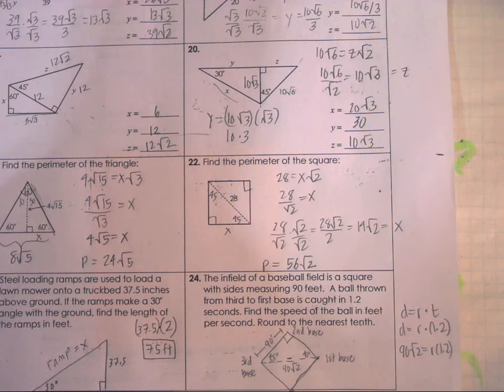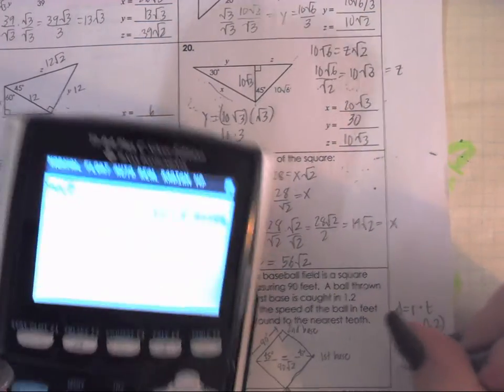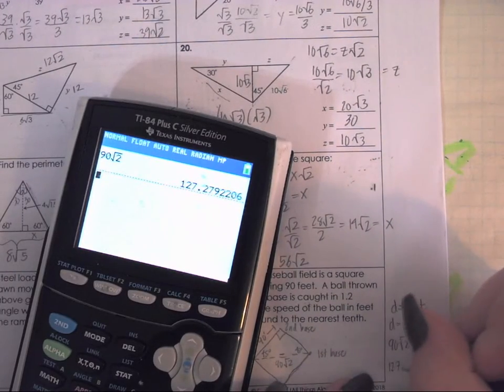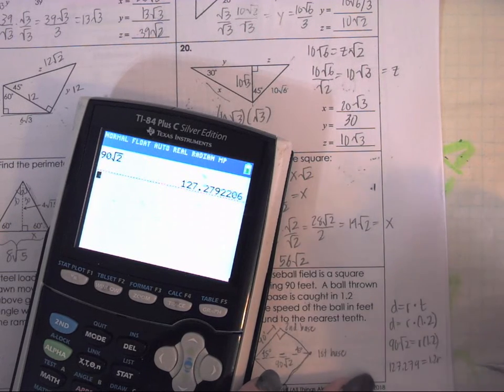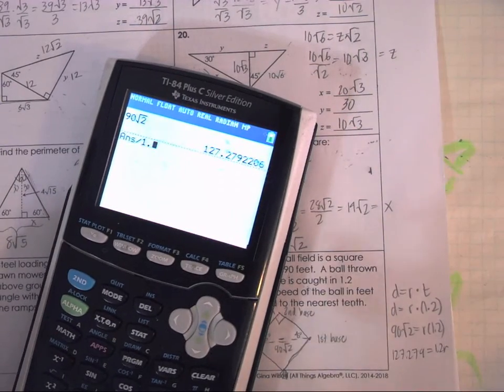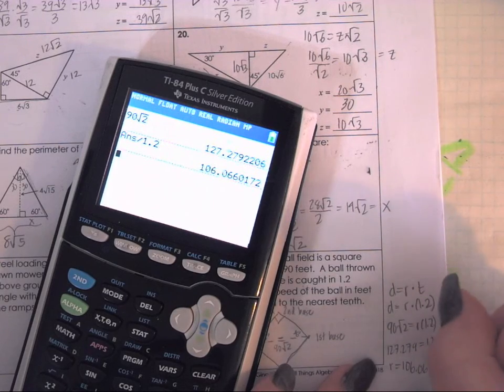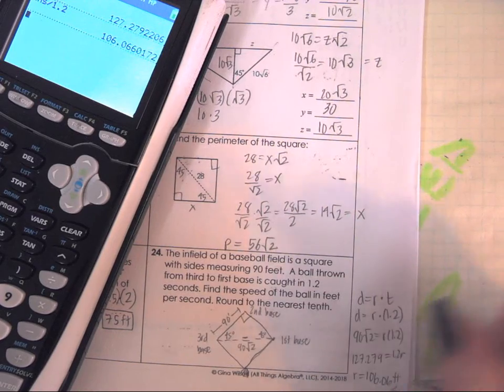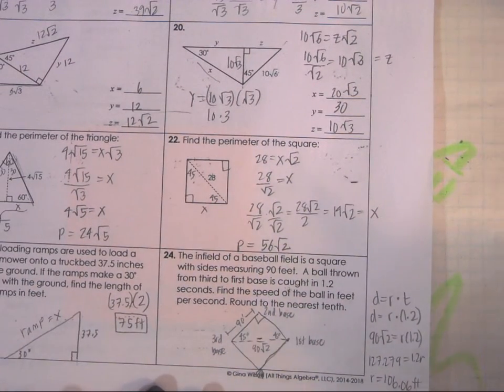HW Special Right Triangles Review Questions